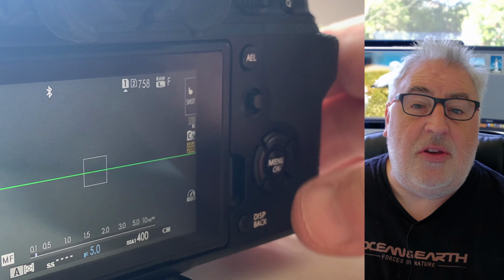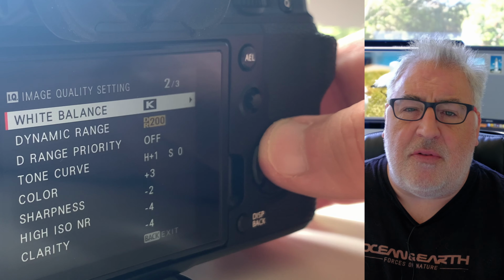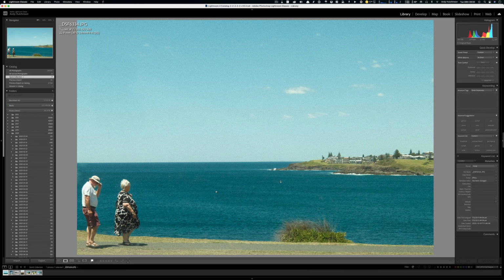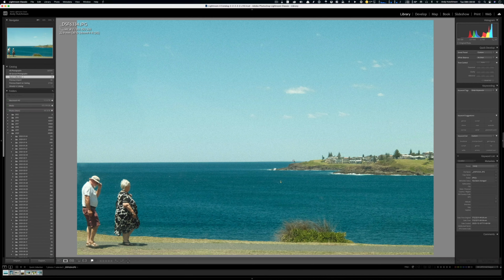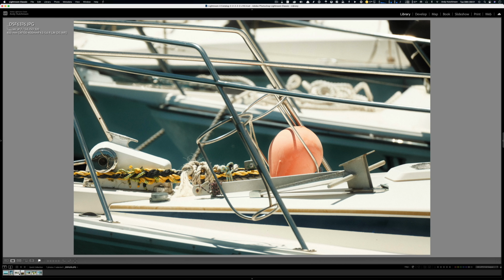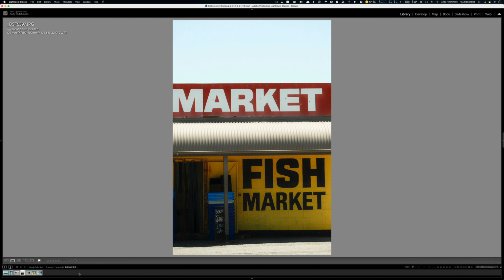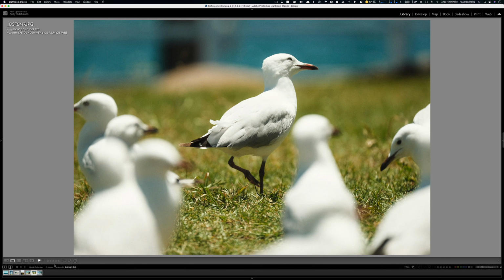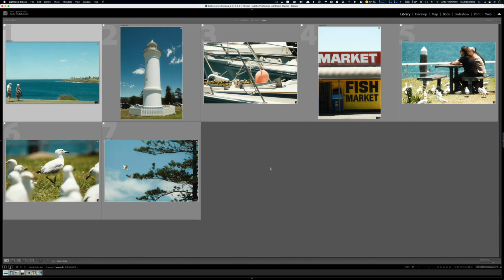X-T4 Custom Film Simulation - Kodak Portra 800 Tried and Tested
One of the most fascinating features of the X-series of Fujifilm cameras are their film simulations. In addition to the excellent default films you can also add your own custom films using recipes that some lovely folks have painstakingly created. This means you can take beautiful shots saved as JPEGs that require no post-processing at all.

In this video I tried out the Kodak Portra 800 recipe created by Ritchie Roesch from Fujixweekly.com.

The direct link to the recipe is and I've cut and pasted the settings below as well. Thank-you to Richie for cooking this recipe up and I look forward to trying others film simulations over the coming months.

Classic Chrome
Dynamic Range: DR400
Highlight: +1
Shadow: 0
Color: +3
Noise Reduction: -4
Sharpening: -2
Clarity: -4
Grain Effect: Strong, Large
Color Chrome Effect: Strong
Color Chrome Effect Blue: Weak
White Balance: 5200K, +1 Red & -5 Blue
ISO: Auto, up to ISO 6400
Exposure Compensation: +1/3 to +1 (typically)